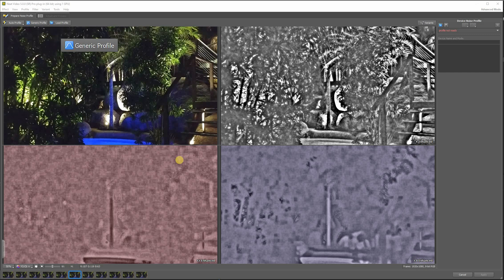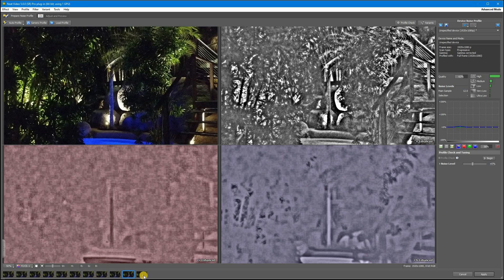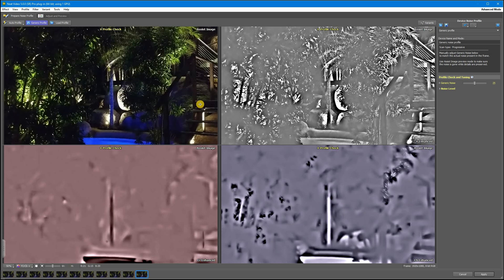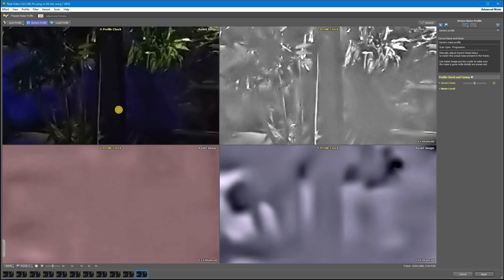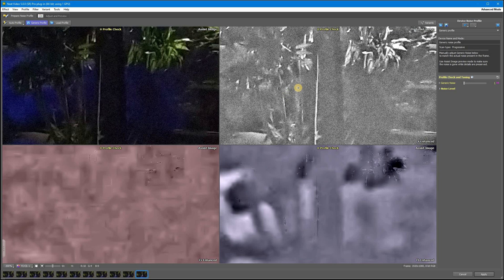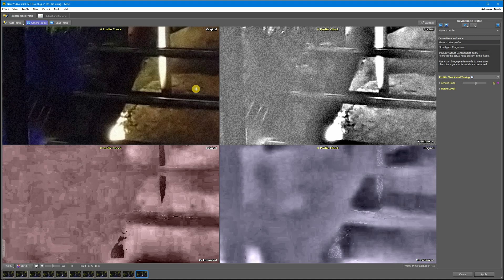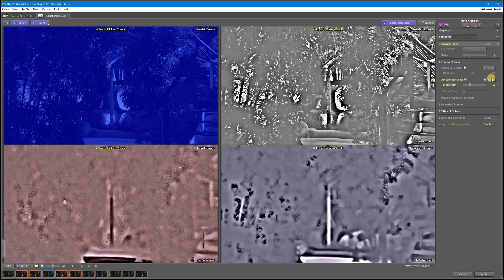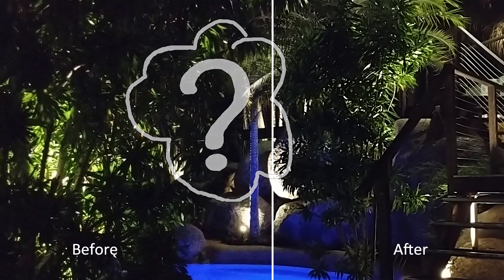Generic Profile | Build and Adjust it | Neat Video 5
Neat Video has moved from "Need an area for profiling" to "No area for profiling? Not a problem!". Now you can get your videos denoised even if every frame of your footage is boosting with details! Generic Profile will help the magic happen anyway!

Chapters:
0:00 Introduction to Generic Profile
1:03 Generic Profile Tuning Mode
3:20 Before and After Neat Video